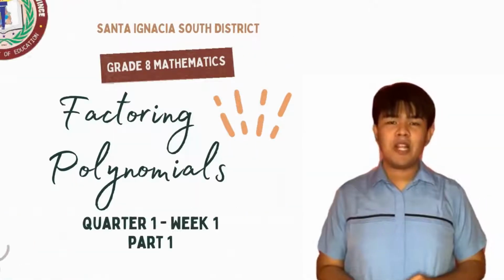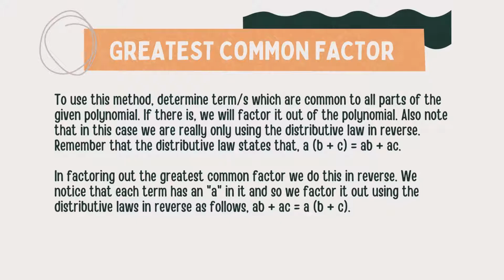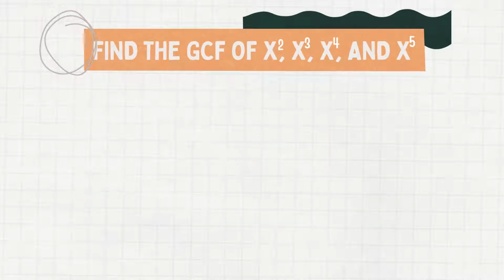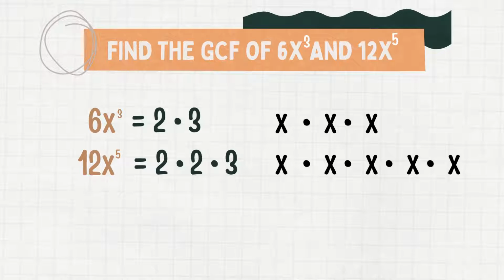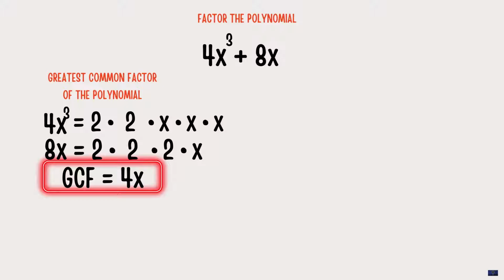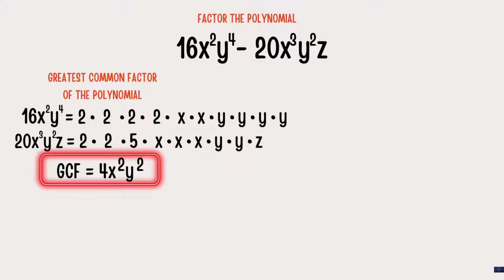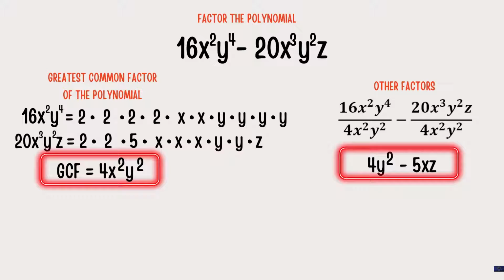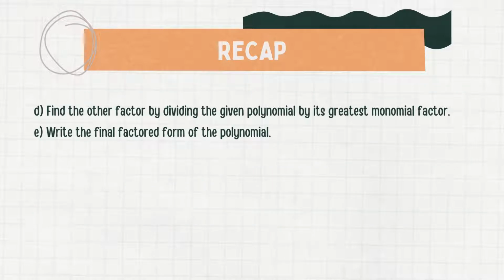Grade 8 Week 1 Common Monomial Factor